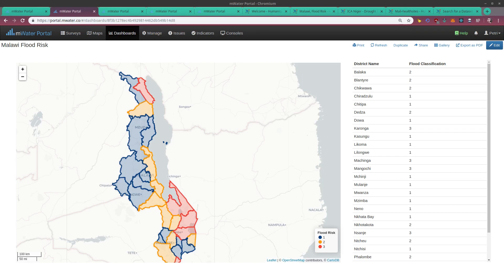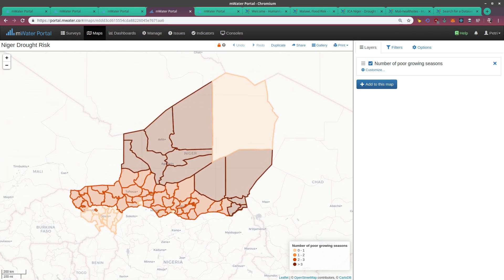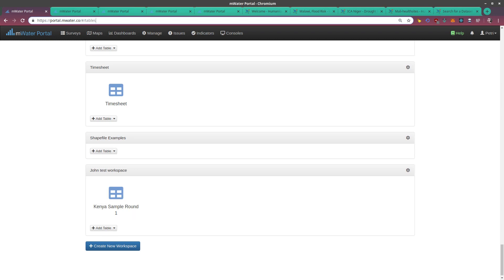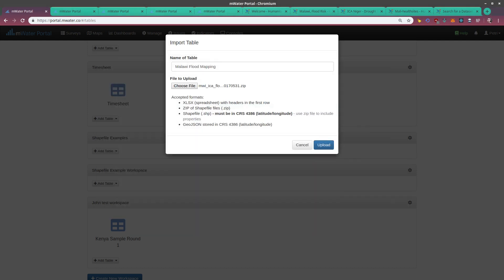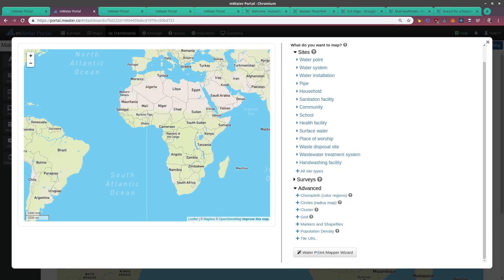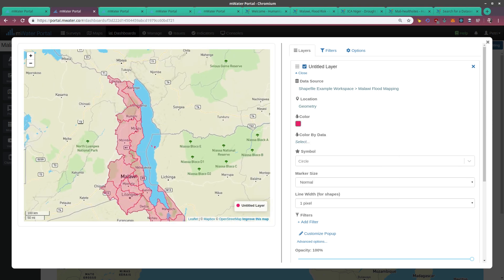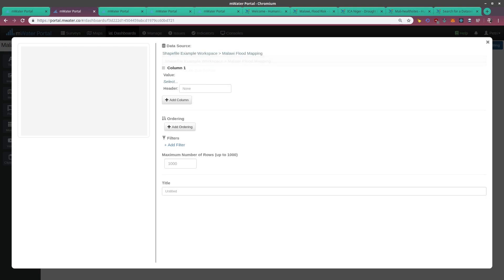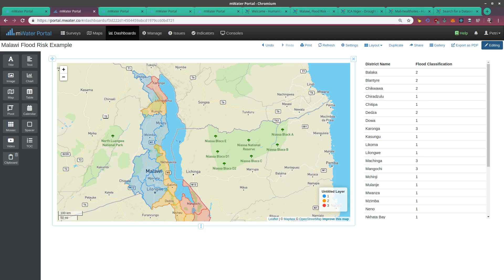Importing your own Shapefiles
Thanks to investments from the Climate Justice Fund Water Futures Programme users of mWater and Solstice can now freely import shapefiles and geojson files and use them as data sources in their maps, charts, and tables. Watch this video to find out how.

mWater provides powerful, scalable, free-to-use technology for water and health all across the world.